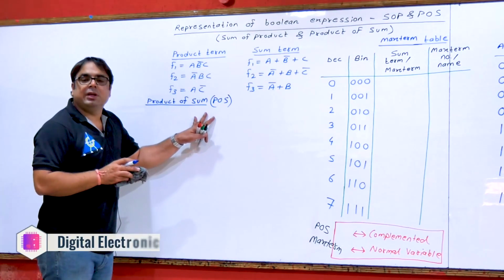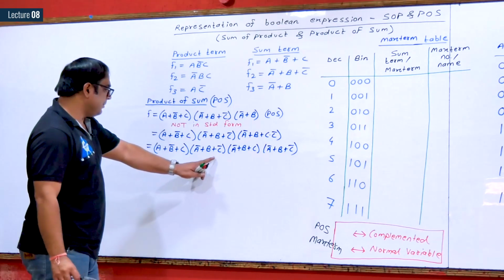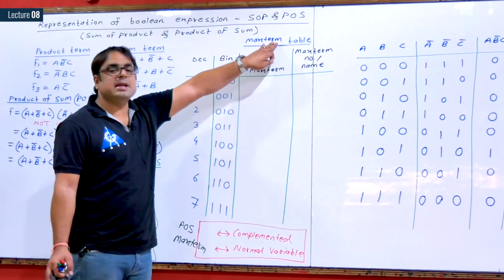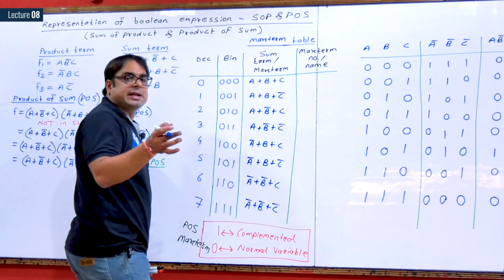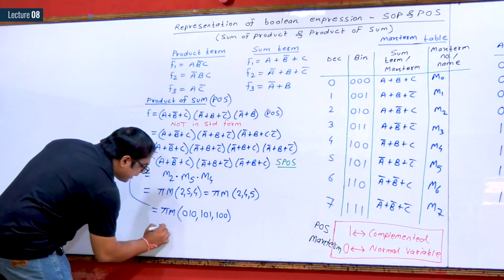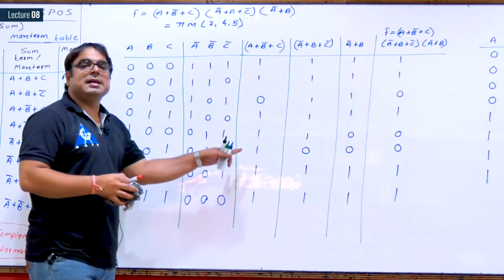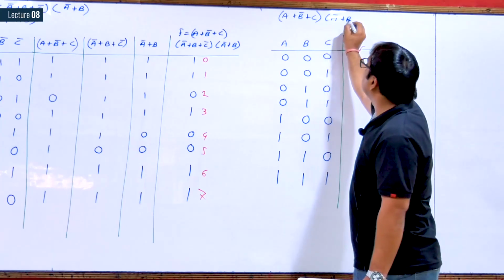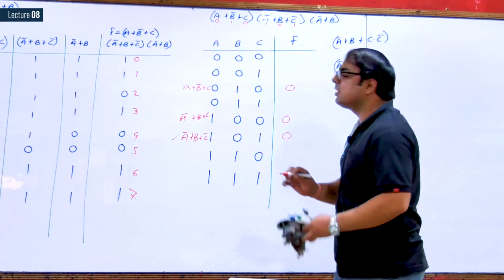Lecture 24 | Standard Canconical SOP & POS form (Part 1) | Digital Electronics by Sujay Jasuja Sir